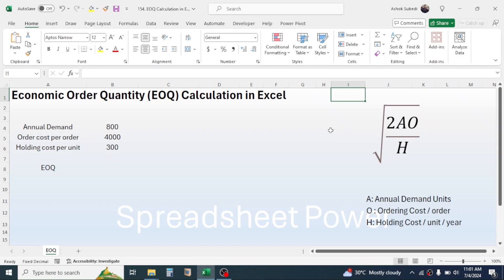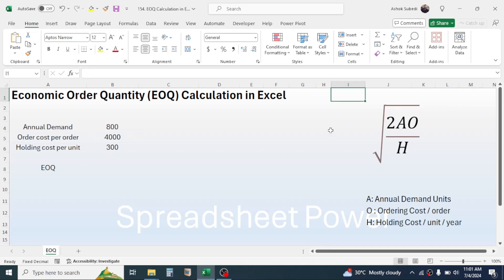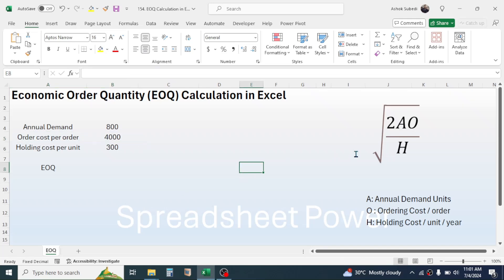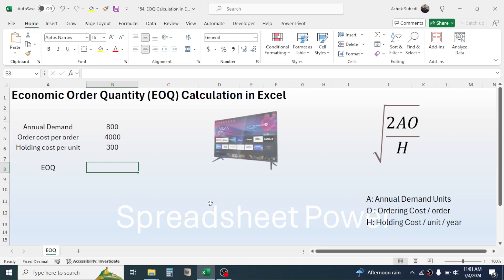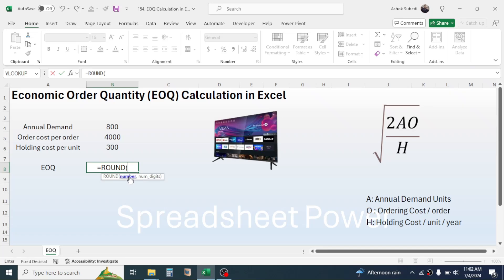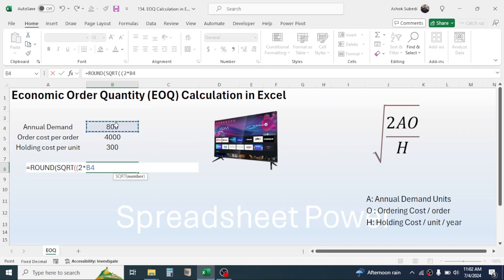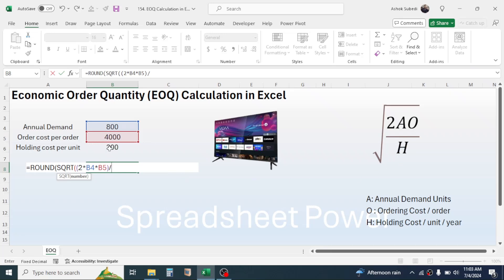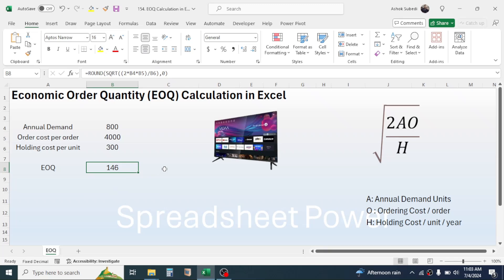Calculate EOQ (Economic Order Quantity) in Excel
In this tutorial you will learn how to calculate the economic order quantity (EOQ) in Microsoft Excel. EOQ is one of the very useful calculation in inventory management. It is calculated to minimize the order and holding cost of the stock.